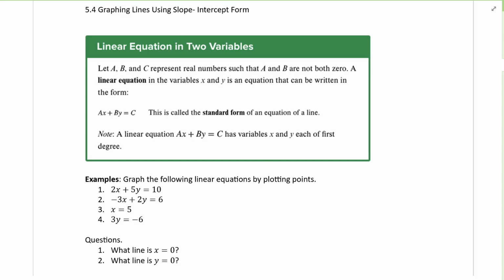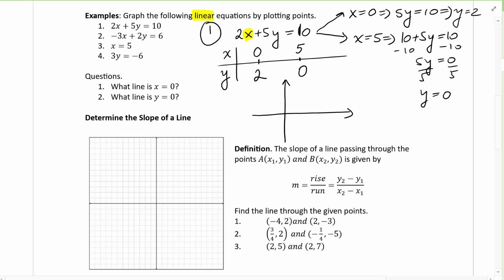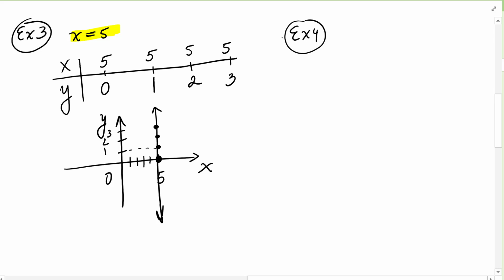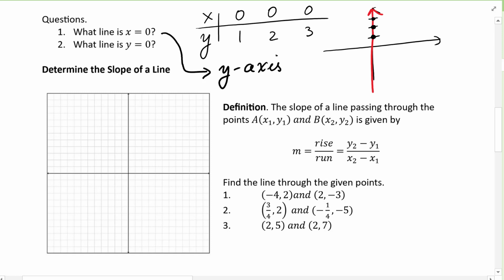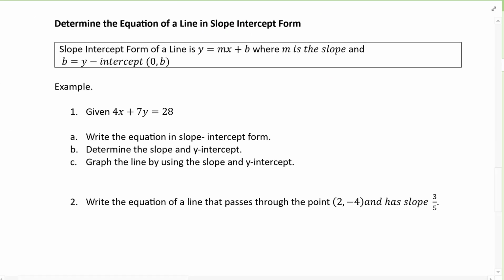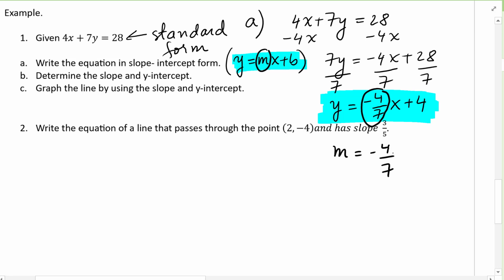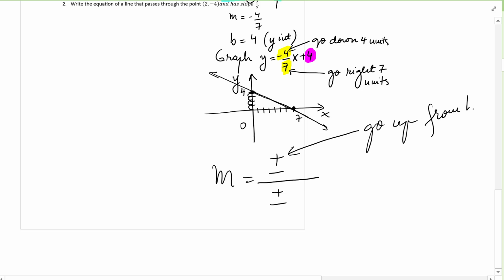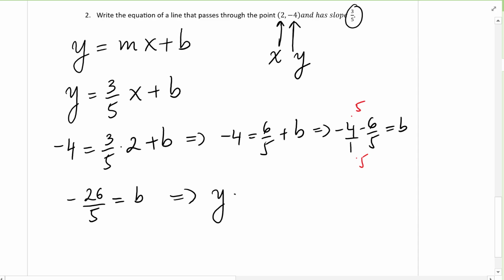College Algebra: Graphing lines in slope-intercept form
In this video we graph a few lines using giving values and plotting points. We also change from standard form to slope intercept form and graph lines.